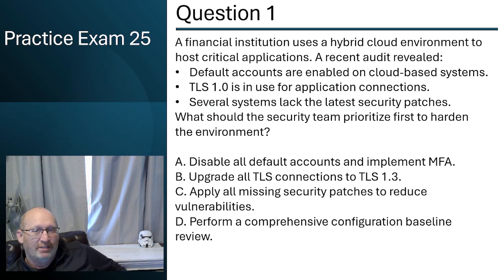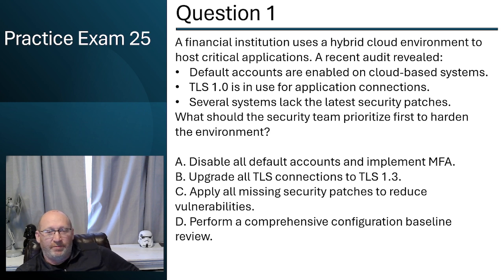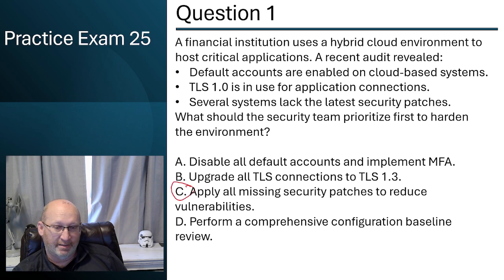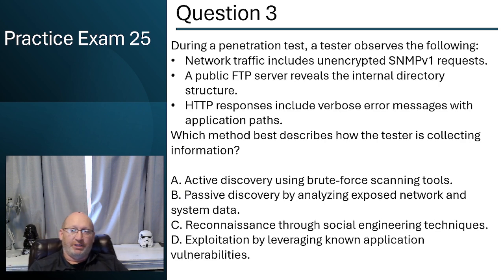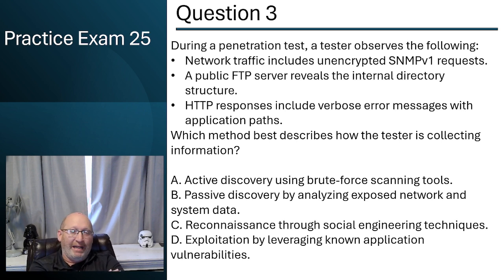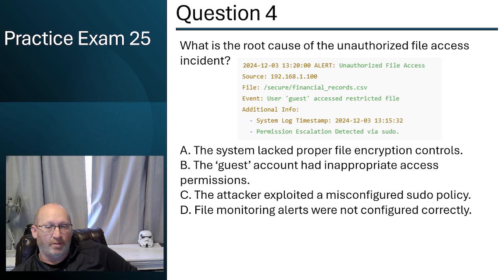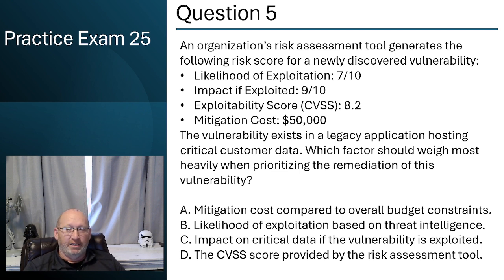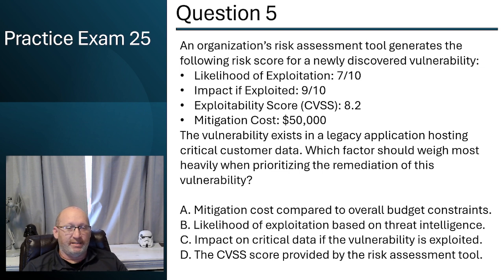Conquer Your CySA Practice Exam: Prepare to Pass On Your FIRST TRY! (Episode 25)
Prepare to excel in your CompTIA CySA+ CS0-003 exam with our in-depth guide: 'Master CySA+ with These 5 Practice Questions!' In Deep Dive Exam Prep series, we break down five critical practice questions to help you grasp essential concepts and boost your exam confidence.

In this episode, you will learn:
Detailed Question Analysis: Understand the reasoning behind each answer and the cybersecurity concepts being tested.
Exam Tips and Tricks: Gain valuable strategies to approach different types of questions on the CySA+ exam.
Key Security Concepts: Insights into important topics such as threat management, vulnerability management, and incident response.
Common Pitfalls: Identify and avoid common mistakes that can affect your exam performance.
Study Resources: Discover additional materials to further enhance your exam preparation.